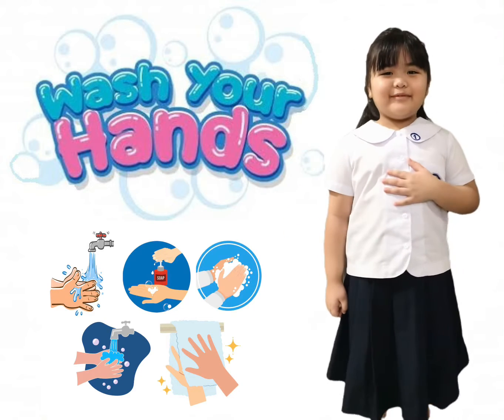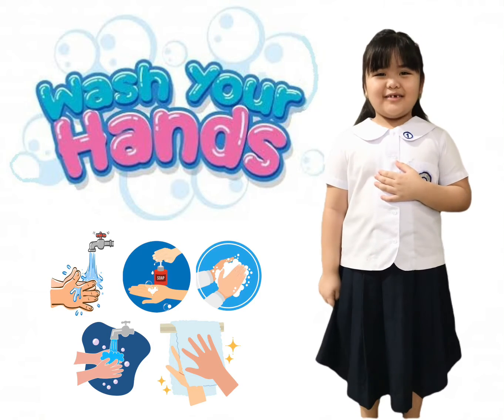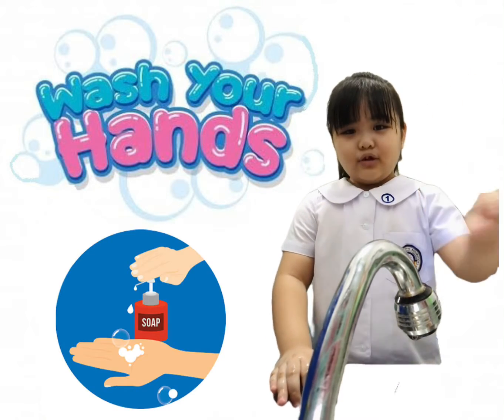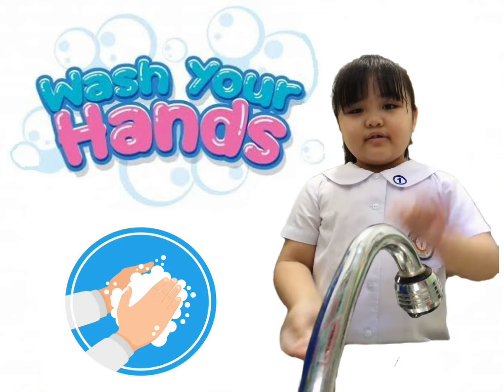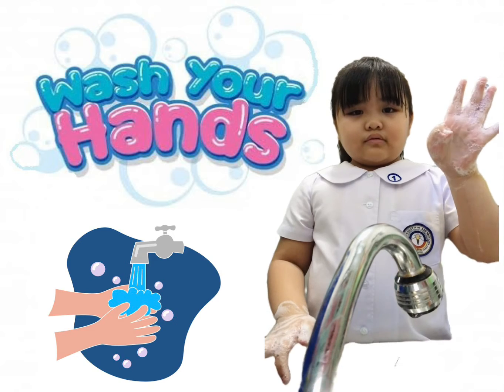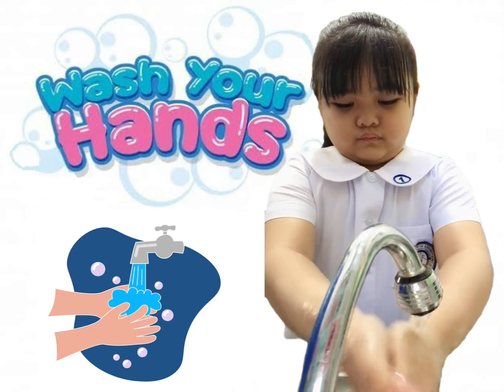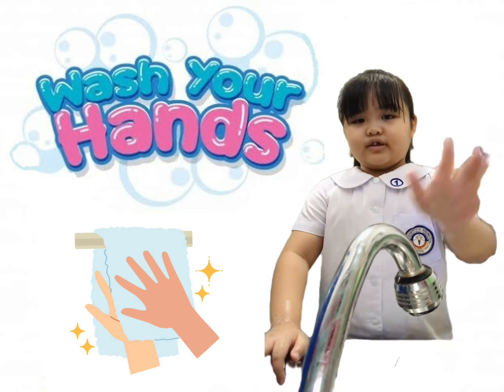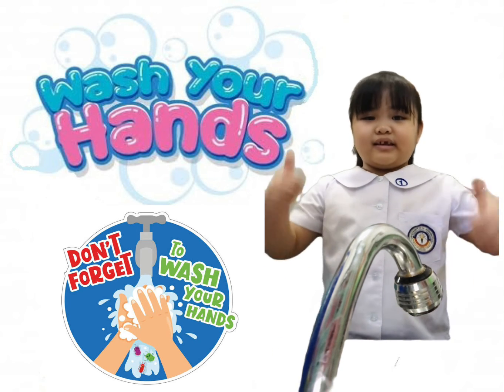How to wash your hands properly